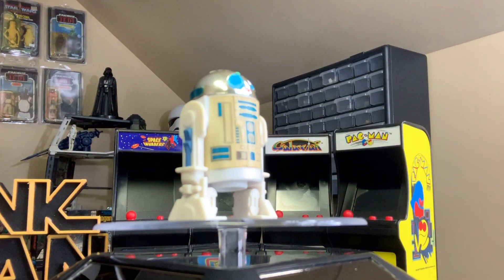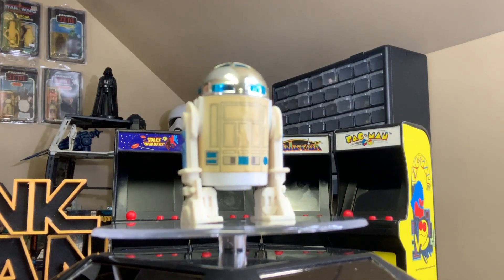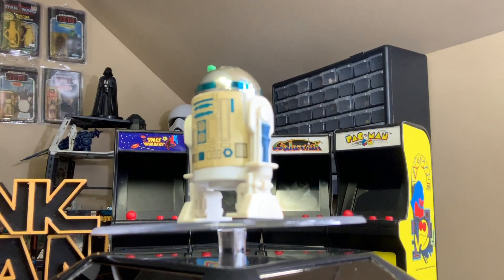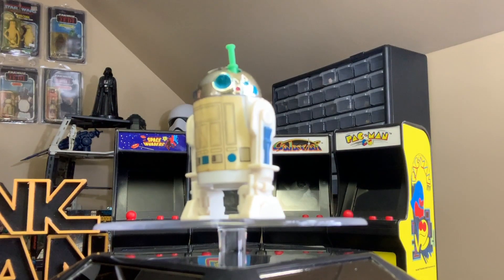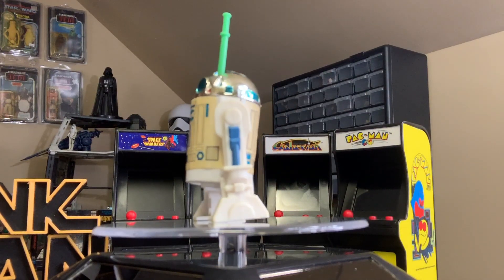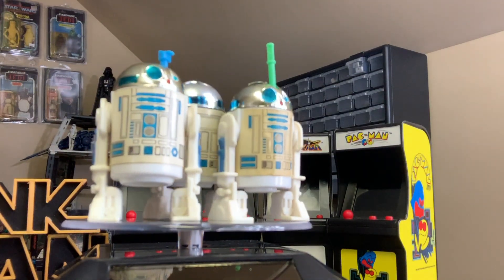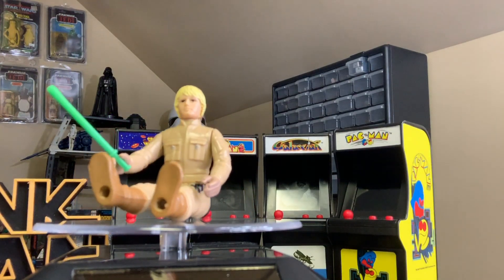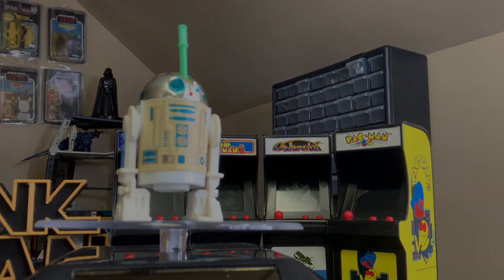R2-D2 (with Lightsaber) Monday STAR WARS Figure Review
This week we will at the 1985 R2!